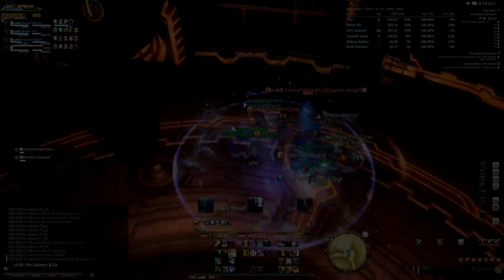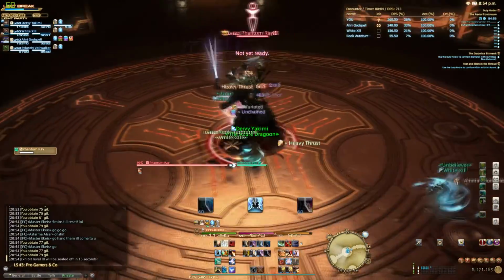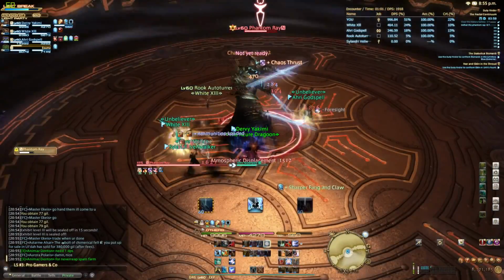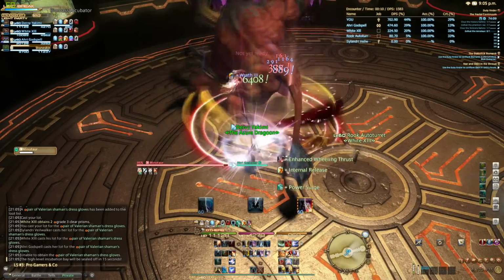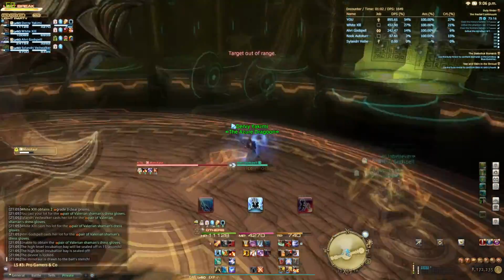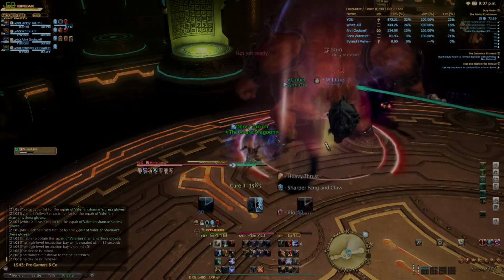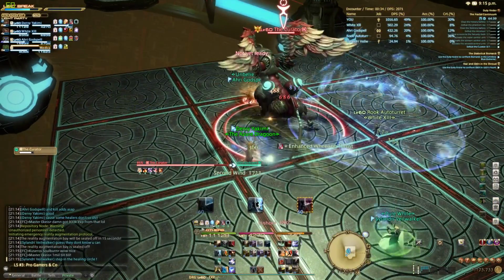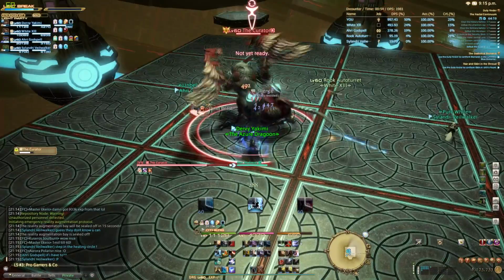FFXIV: HW - The Fractal Continuum dungeon Boss Strategy/Guide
The Fractal Continuum is one of the two End-Game dungeons which will allow you to gear up to i170! We'll be going over all of the bosses in this dungeon. Enjoy!

Under the Materials License provided by SquareEnix, I am allowed to use their Materials to produce and create content with all art, text, logos, videos, screenshots, images, sounds, music and recordings from FFXIV.